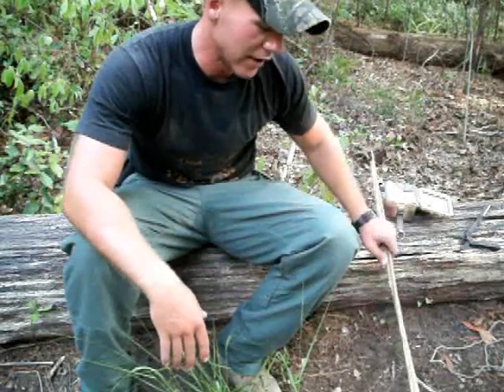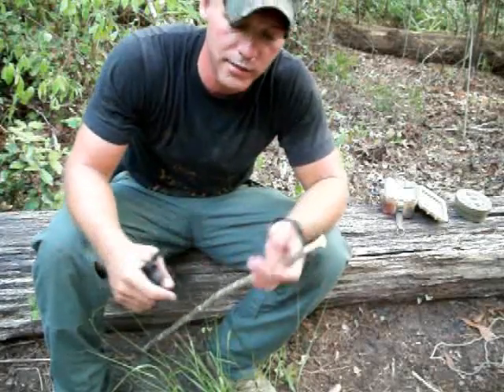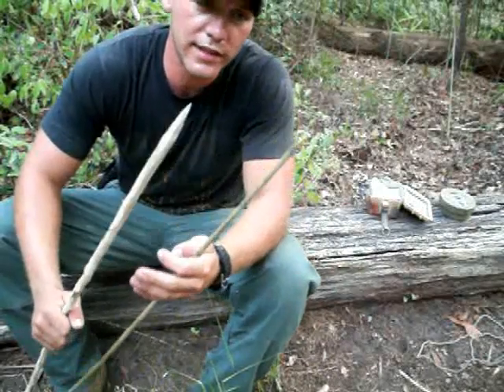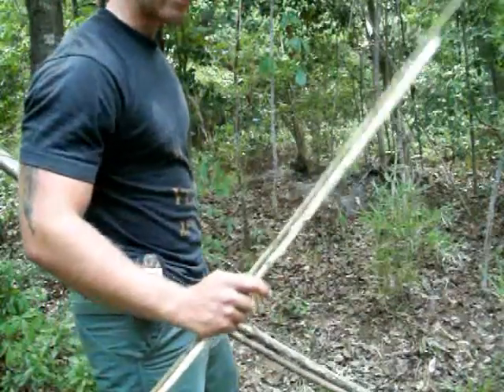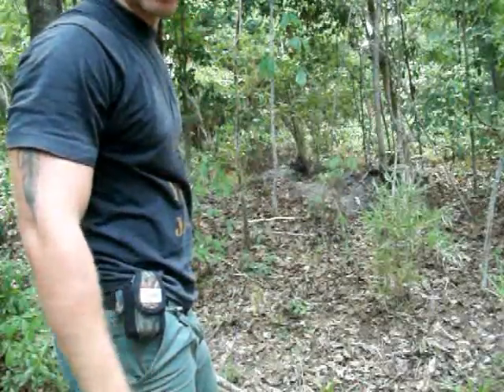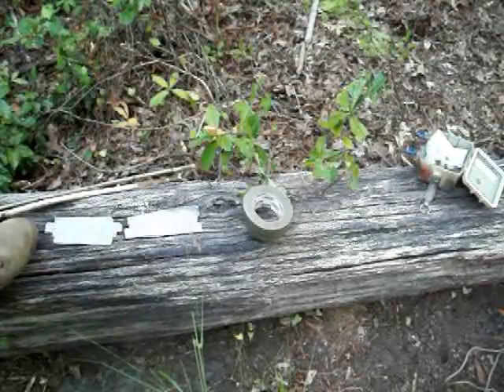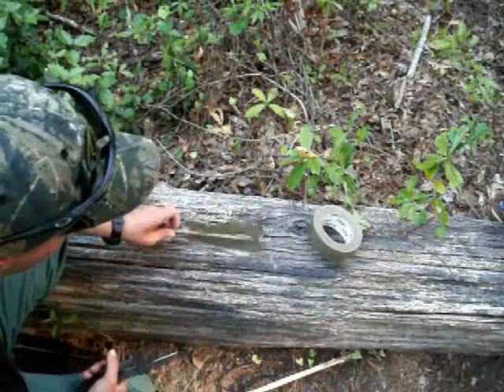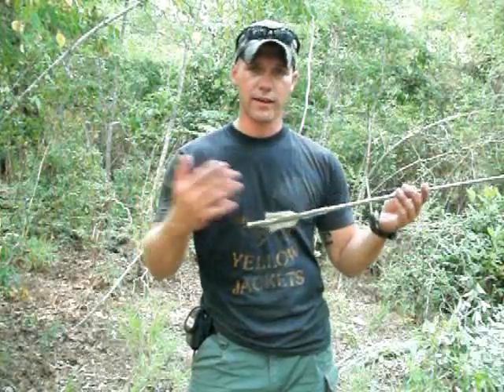The Survival Arrow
The Backwoodsman's Institute presents: the survival arrow. Logan shows how to make a arrow out of the matierals that you can bring easily with you and what you can find in nature.